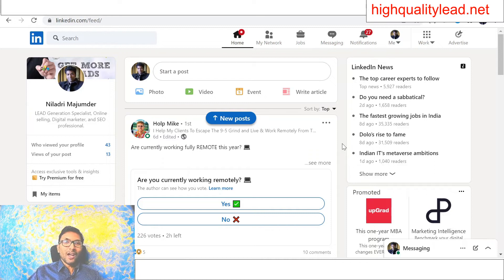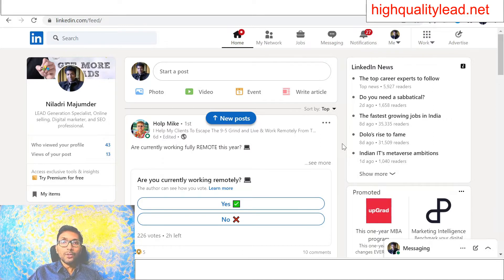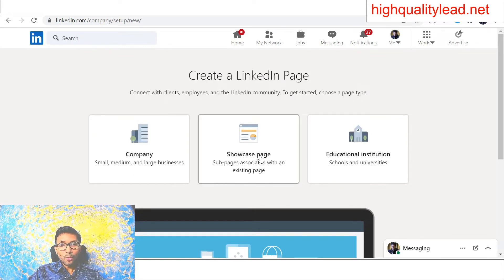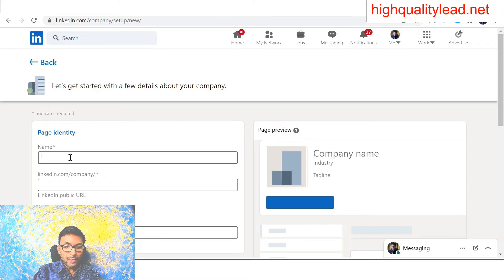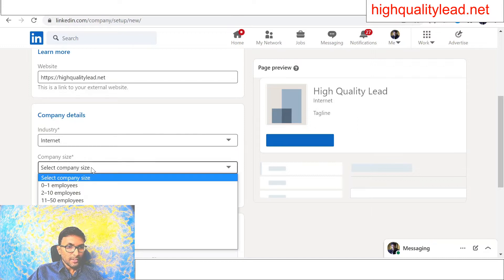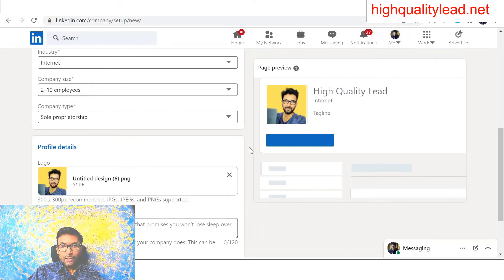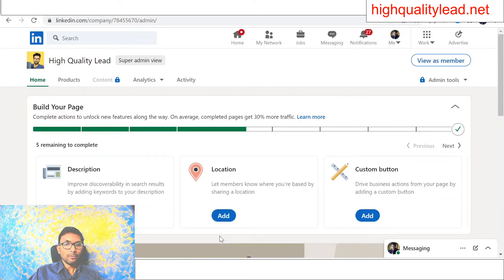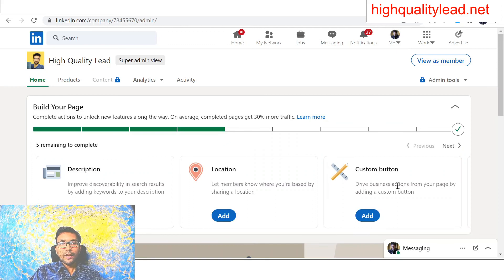How to Create a LinkedIn Business Page?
😀👉Do You Want to Launch Your First Profitable Sales Funnel in Less Than 10 Minutes? This FREE Video Course Will Blow Your Mind

👉Do you want to Build Your Own Online Empire for Free? Check This